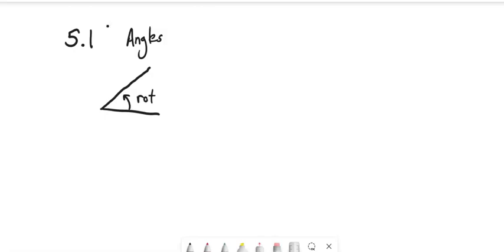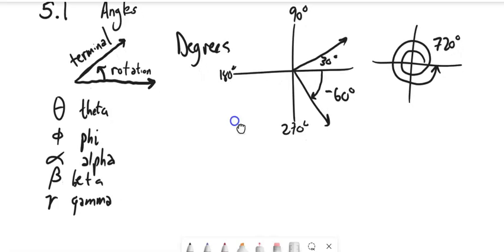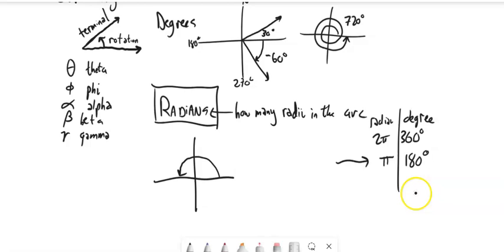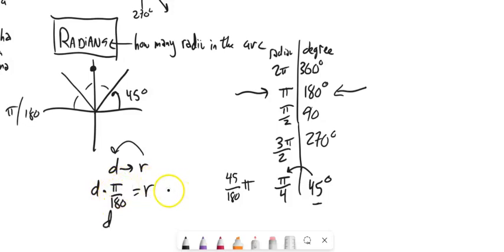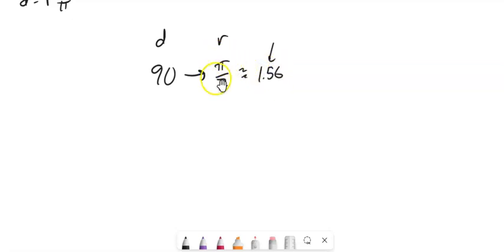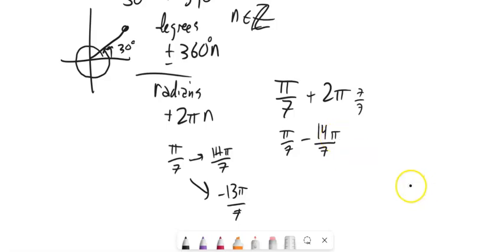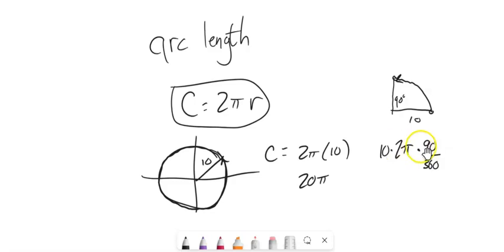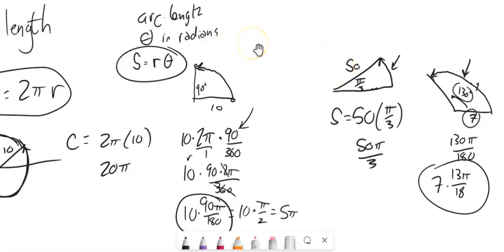m142 5 1